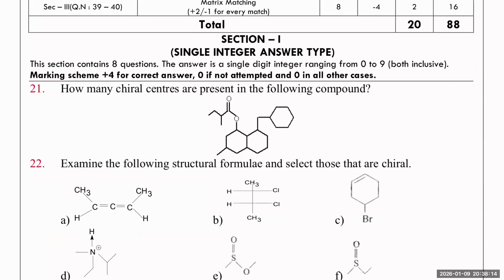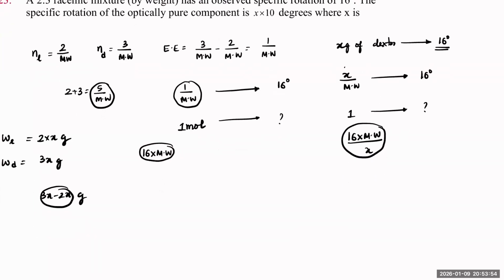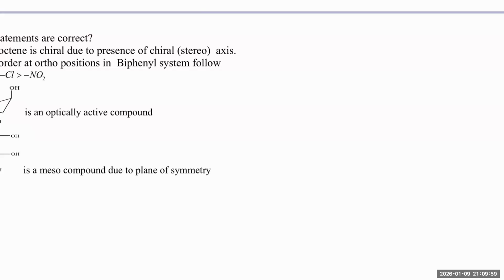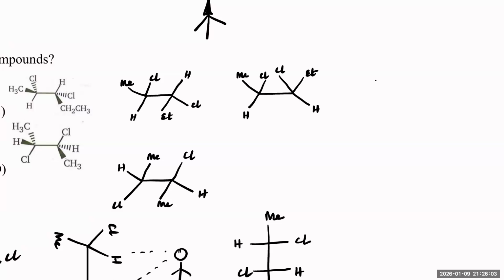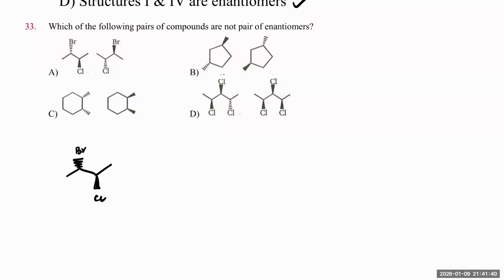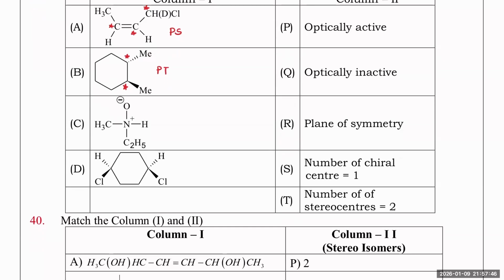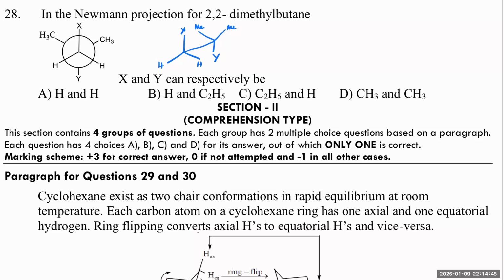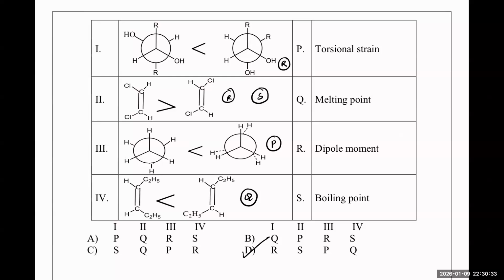Stereo-Isomerism Problem Solving